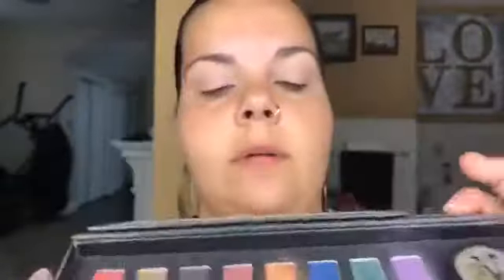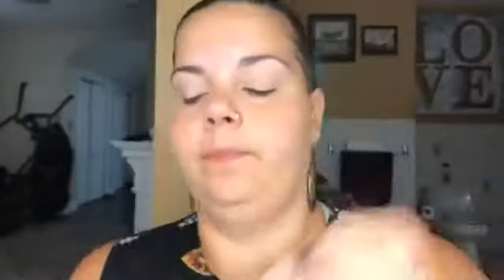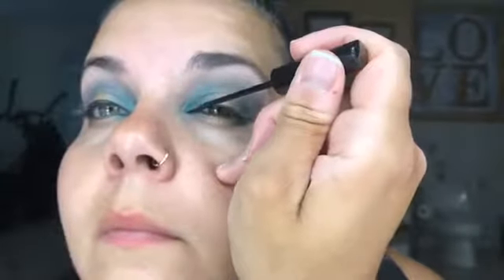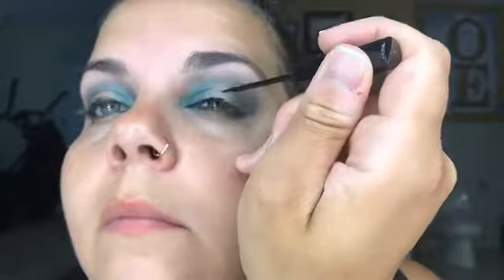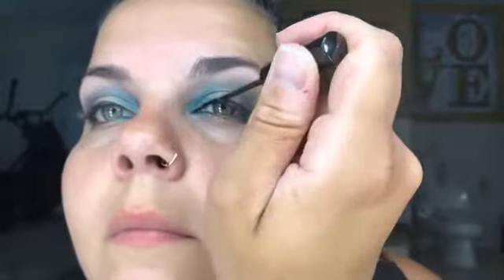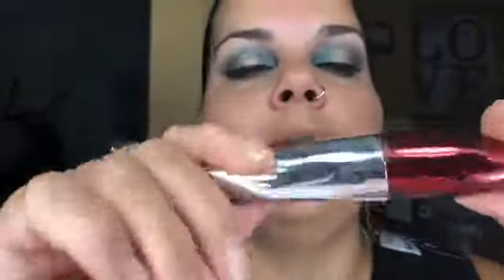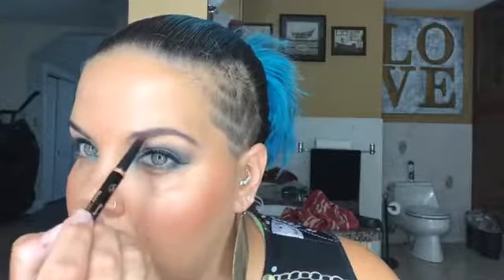Green Halo Eye with a Brown Lip Shown by Christine of HAIR by Christine & co